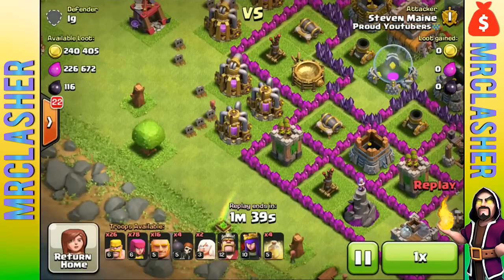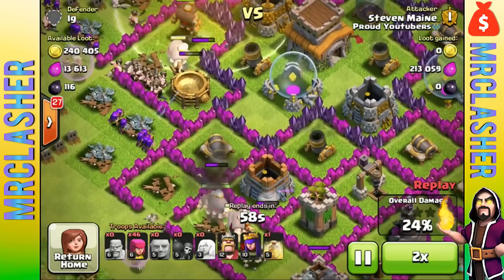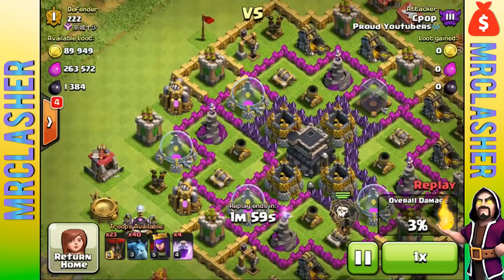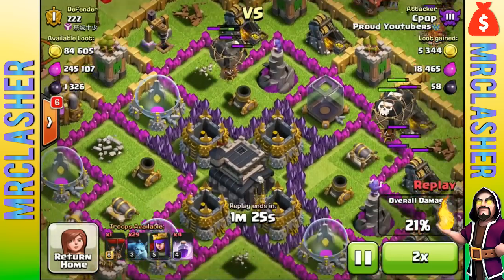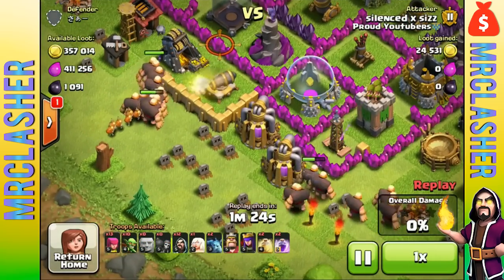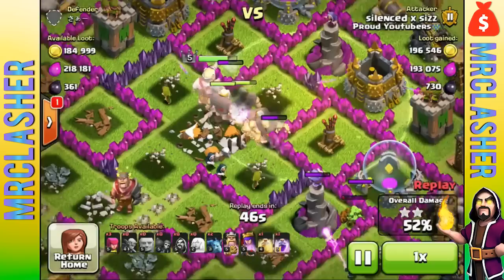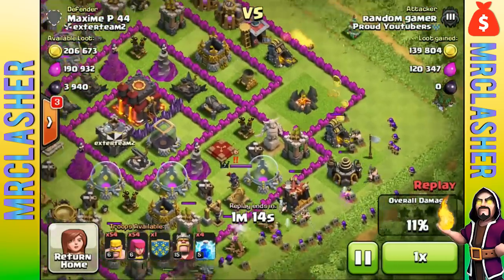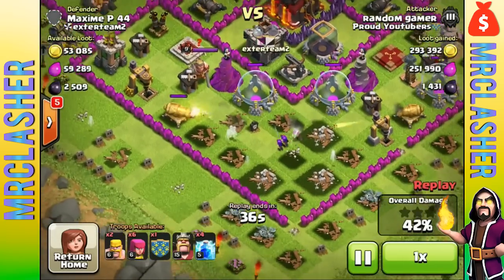Clash of Clans - Topic Tuesdays "New Meteor Spell" #11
Clash of Clans, Gameplay, Commentary, Strategies, YouTube Video, Clash of Clans - Mr Clasher, Youtuber, Gamer

Category: Games
Updated: 10 June 2014
Version: 6.108.5
Size: 53.3 MB